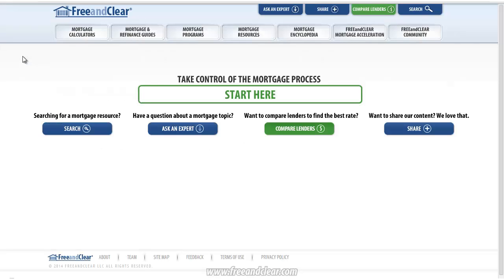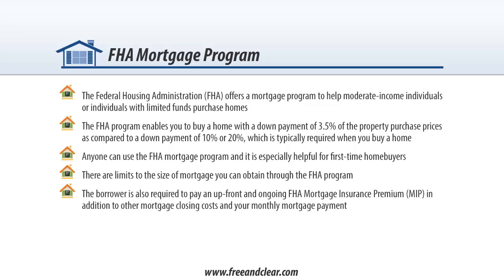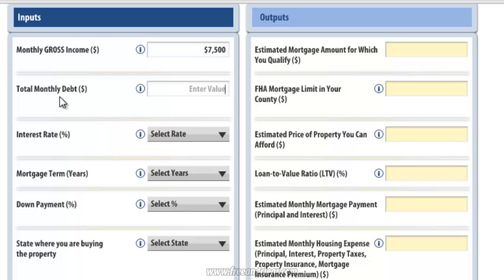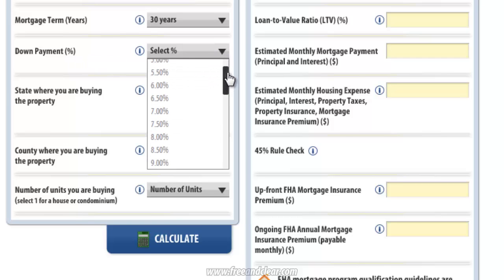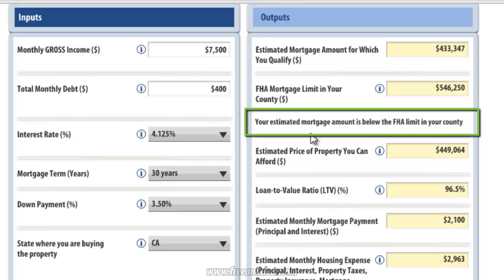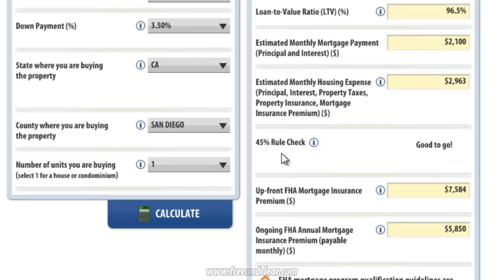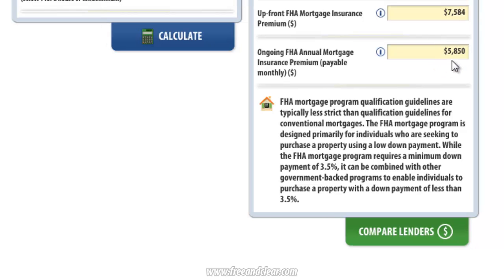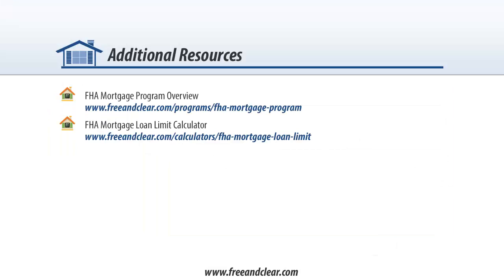FHA Mortgage Qualification Calculator Video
Detailed explanation of the FREEandCLEAR.com FHA Mortgage Qualification Calculator which allows you to determine the size of FHA mortgage you qualify for, the up-front and ongoing FHA mortgage insurance premium a borrower is required to pay when they obtain a FHA mortgage and the FHA loan limit in your county.  to learn more and to master the mortgage process.